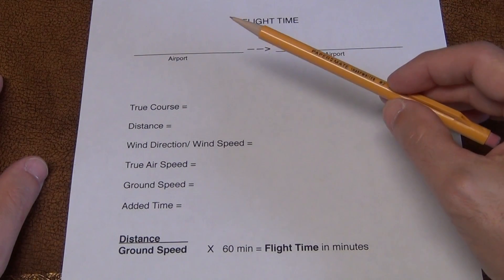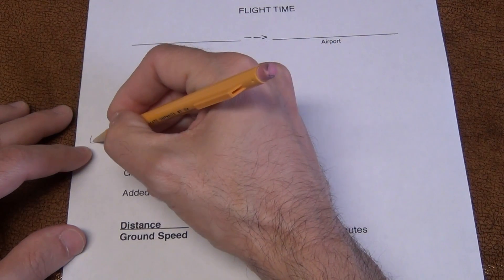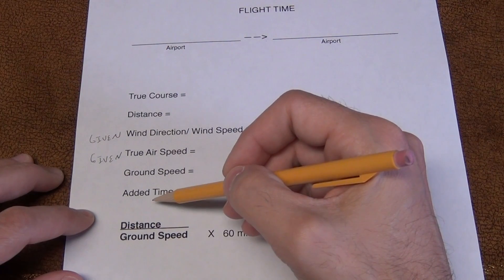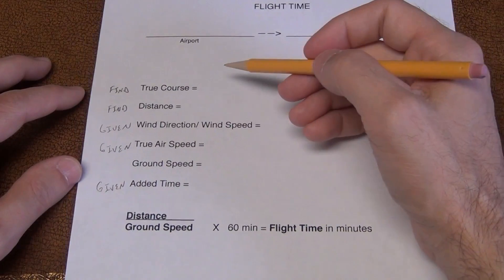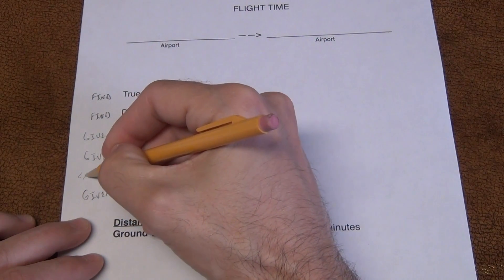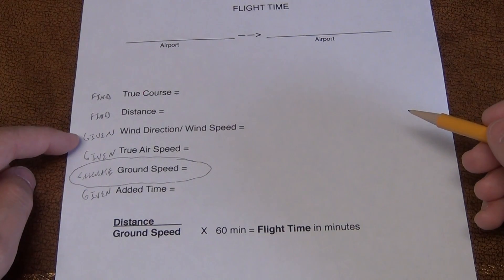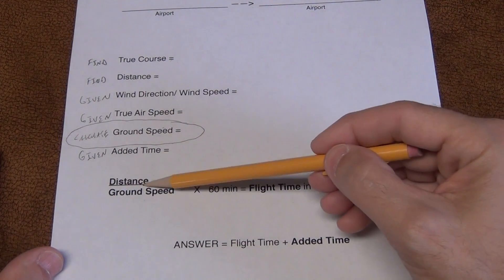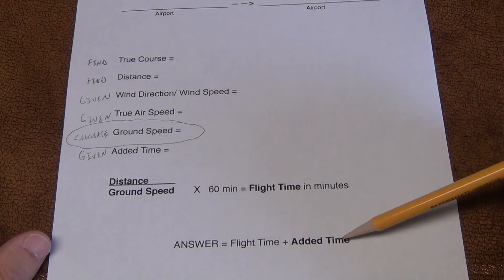Flight Time Introduction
Introduction to Flight Time problem solving. You will use your Plotter
to FIND the distance and True course between airports. you will use
your EB6 Flight Computer to CALCULATE Ground Speed, you will use my
formula to arrive at the answer. And you will use your brain to make it
happen!